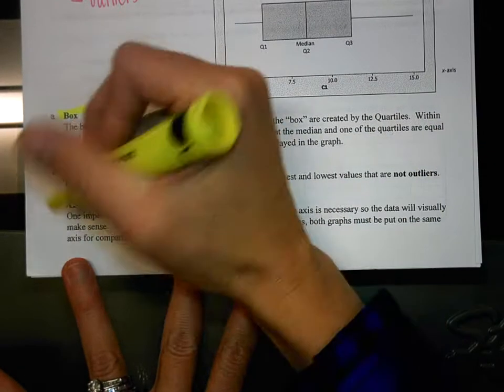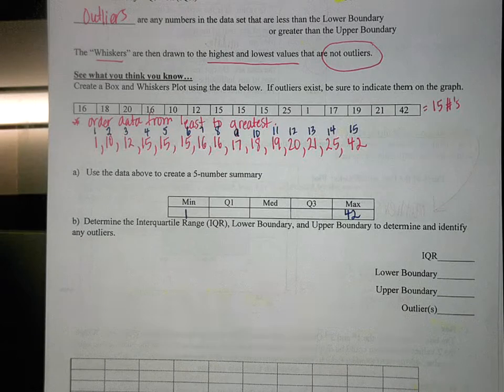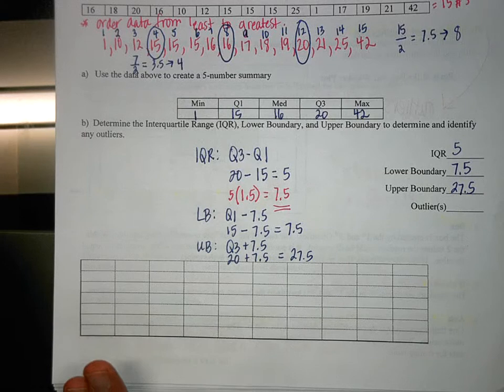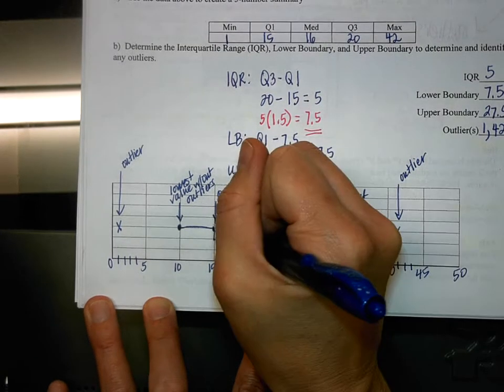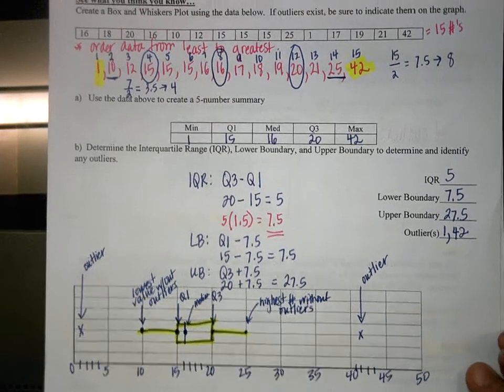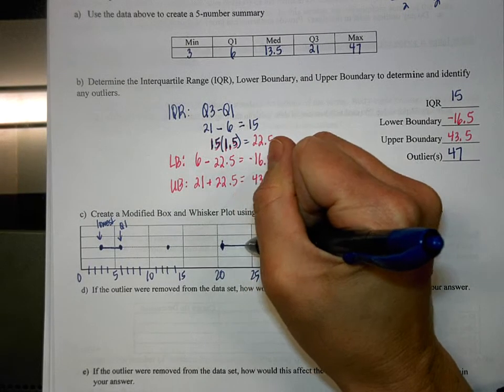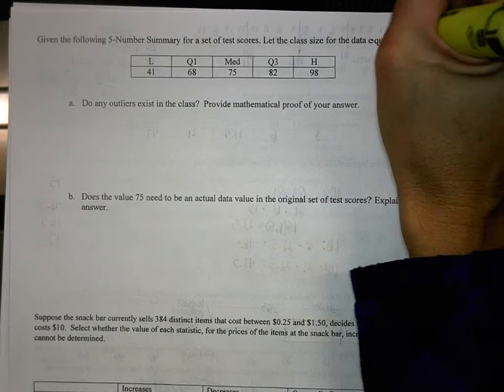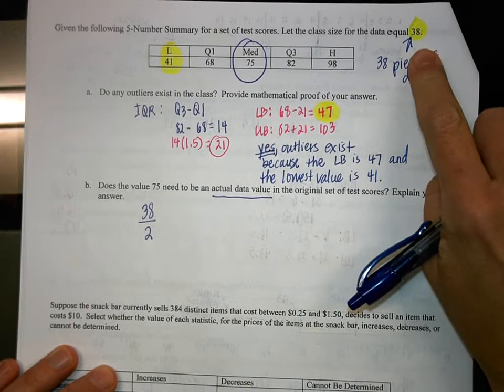Math 3 Notes Unit 5.3 Modified Box and Whisker Plots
Modified Box and Whisker Plots